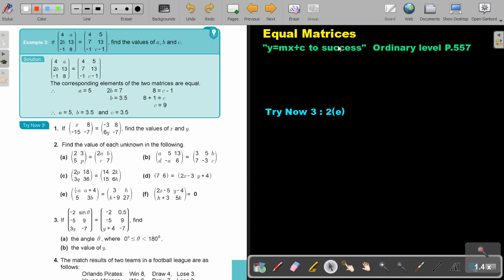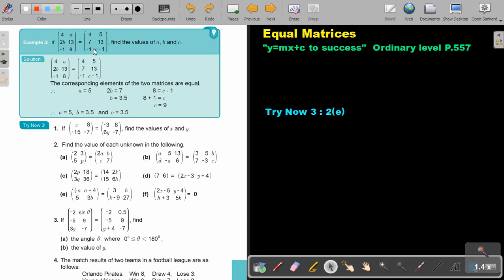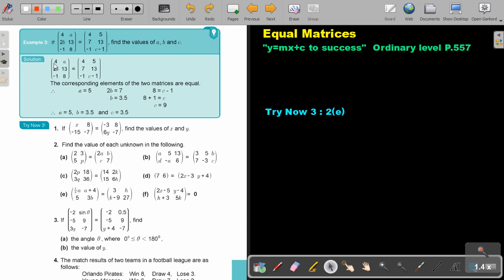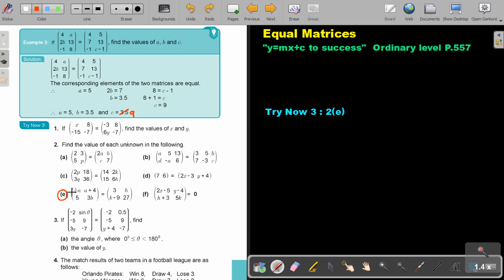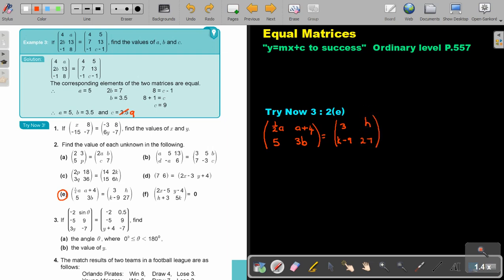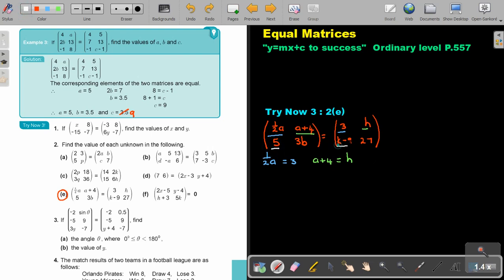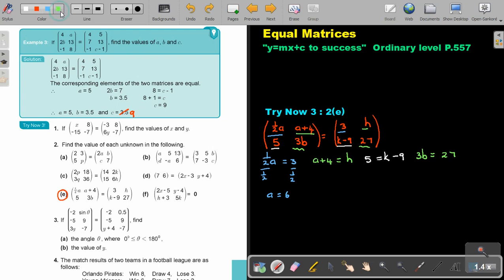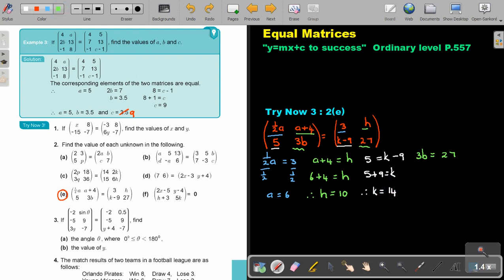11 3 Equal Matrices